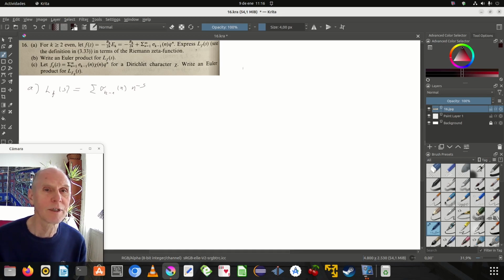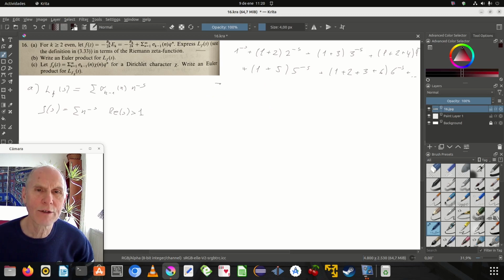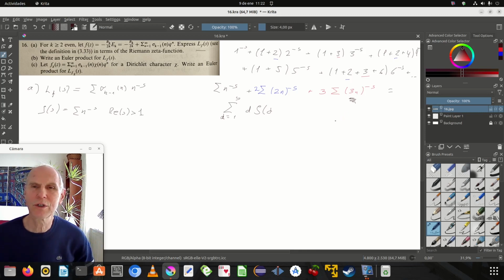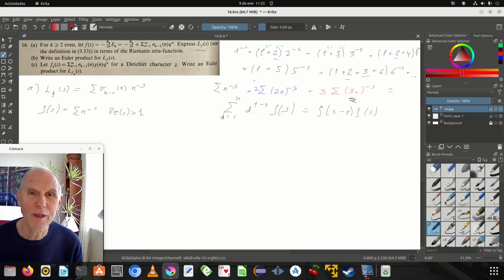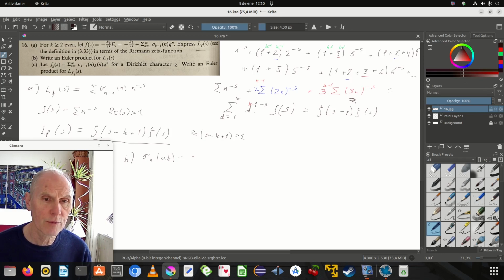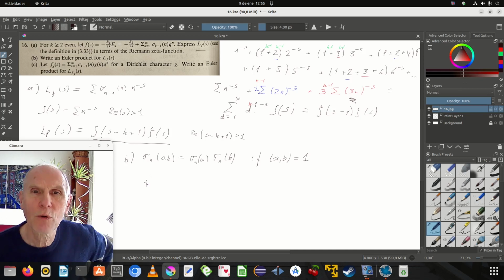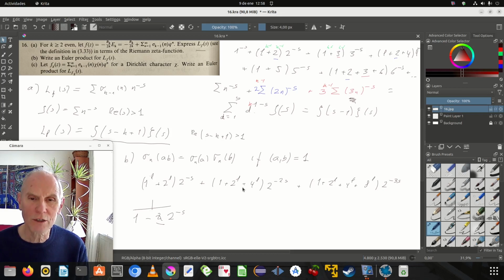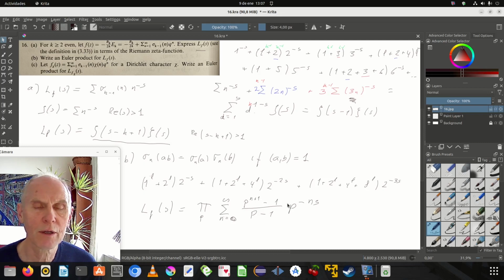problem 3-3-16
part a: Work on it. When you find it, you will know what it is.
part b and c: Apparently, I forgot the constant term.
c: Not solved! The result is stated on page 201, and follows easily by applying the product formula for the zeta function in the answer to part a.